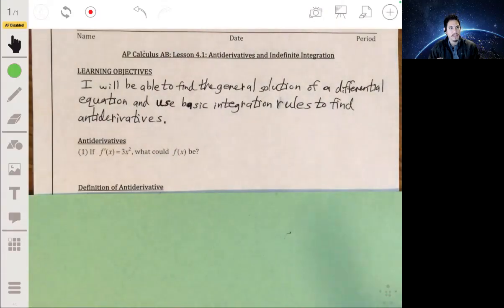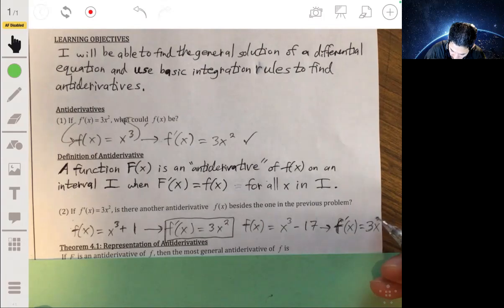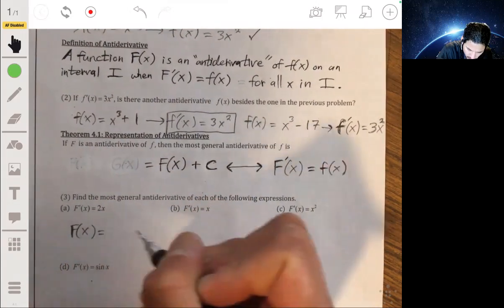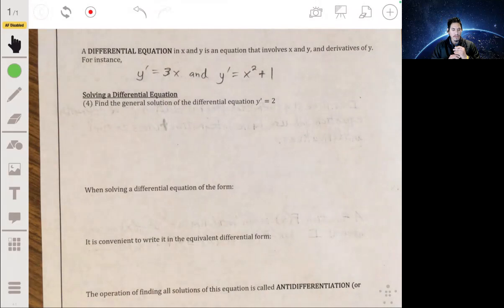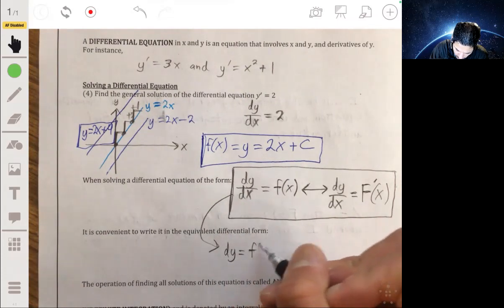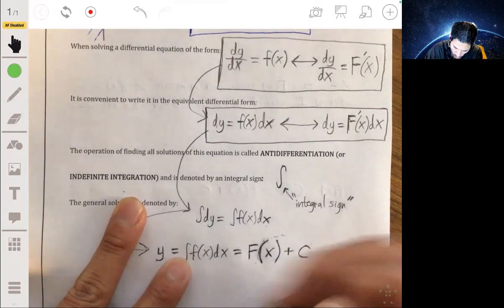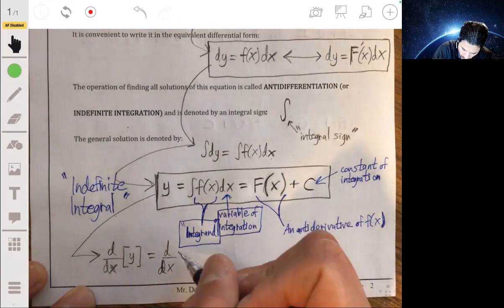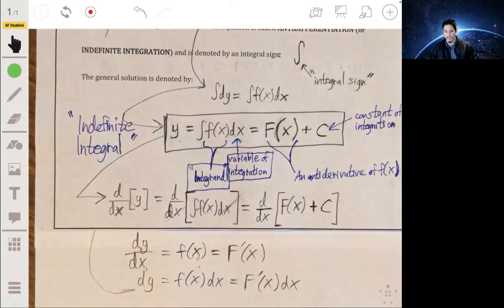Introduction to Antiderivatives and the Indefinite Integral | AP Calculus AB/BC Lesson 4.1.1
In this video I present an introduction to Finding Antiderivatives and give an overview of the basic concepts behind the idea of an Indefinite Integral and explain how the Differentiation Process is the inverse operation of Integration.